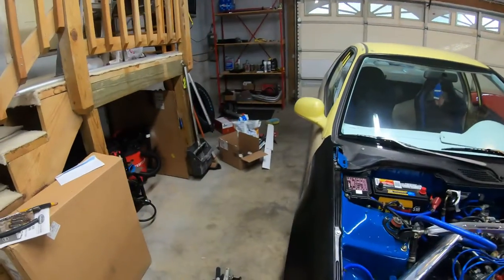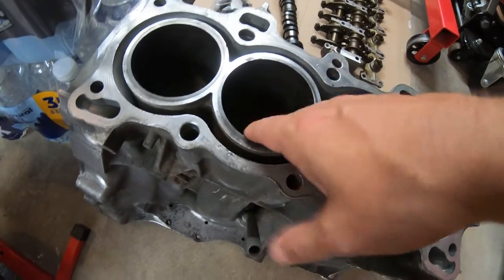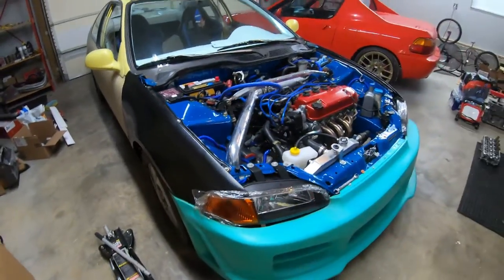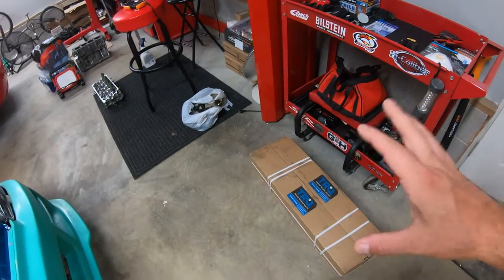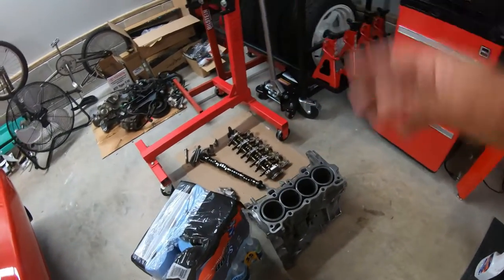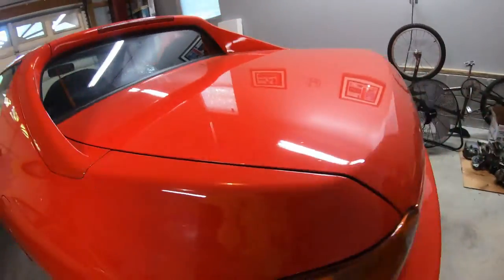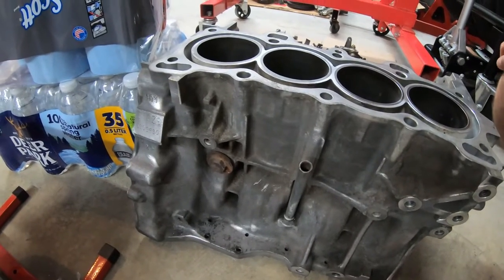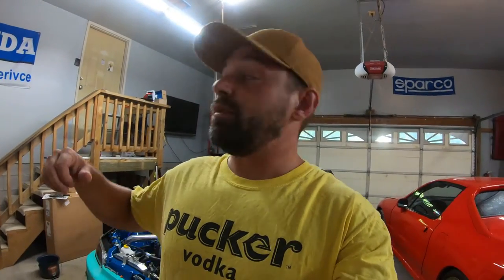Honda Garage Build Updates - D16Z6 and Civic Builds!!!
I haven't posted in a while, so I figured I would give a build update on both the Honda Civic Build and the Honda D16Z6 motor!!! plenty of content coming in the future, just waiting on the parts :) STAY TUNED!!!